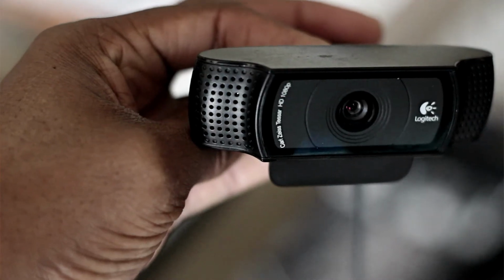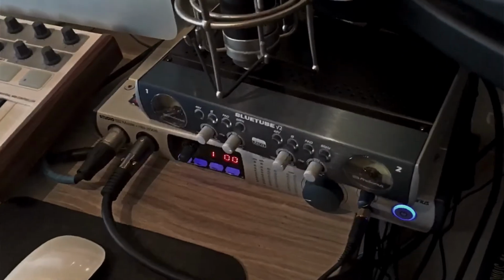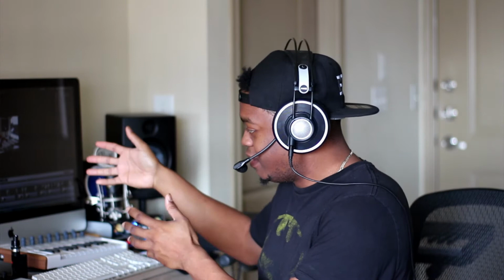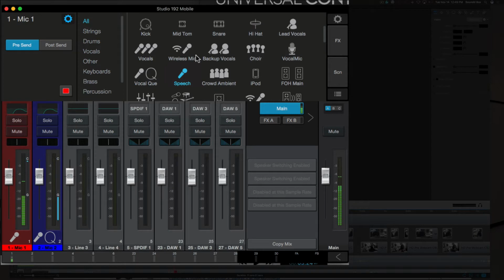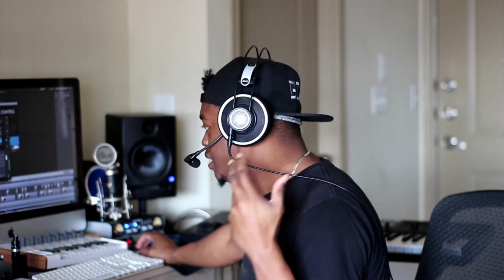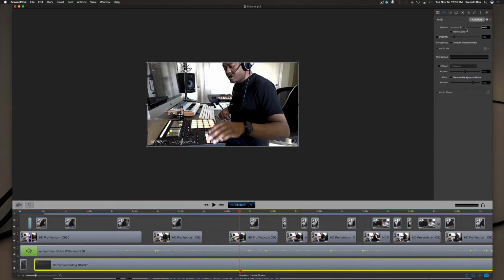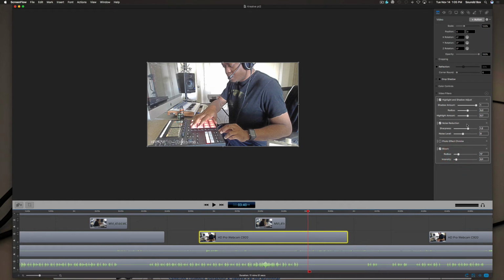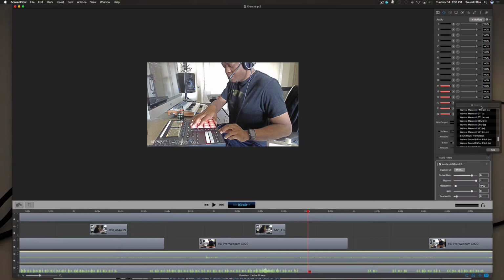How I Make Tutorial Videos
Below are links to all the gear used to make tutorial videos:
Logitech C920 HD Camera
Sure SM35 mic headset
ESDDI Soft Box Photo Lighting Kit
Presonus Studio 192 Mobile
Presonus BlueTube v2
Blue Snowball USB Microphone
Blue Yeti USB Microphone